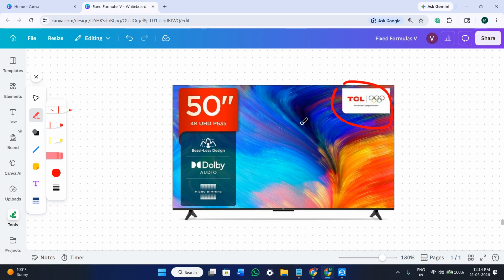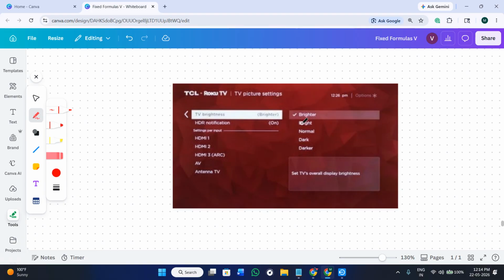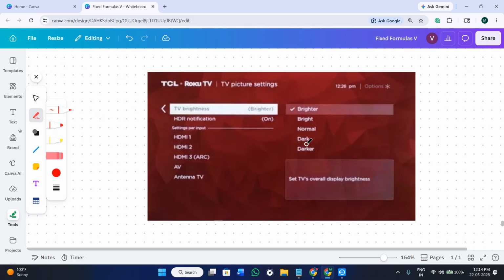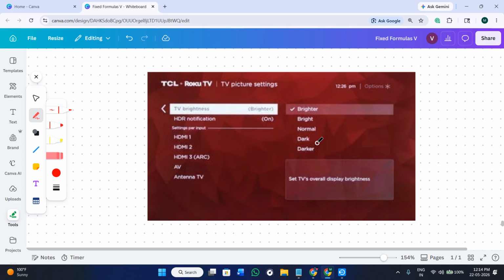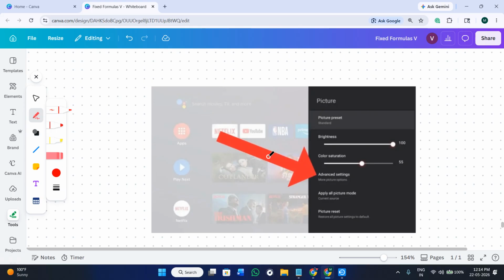TCL TV Settings You MUST Change Right Now Improve Picture, Sound & Speed!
Welcome to the Fixed Formulas YouTube channel! In this tutorial video, I will show you TCL TV Settings You MUST Change Right Now Improve Picture, Sound & Speed!